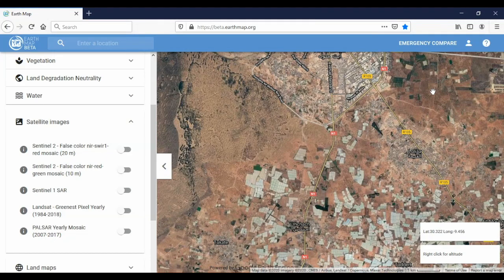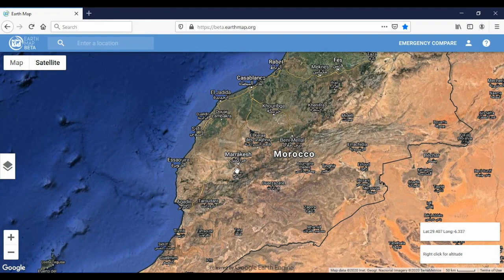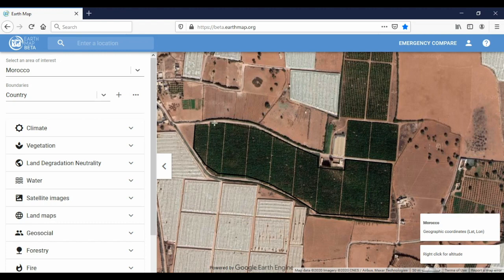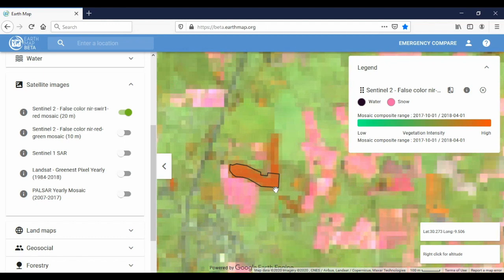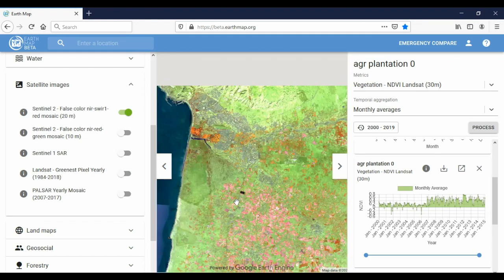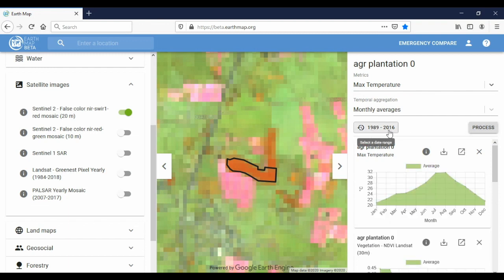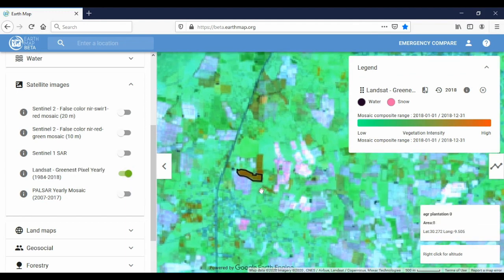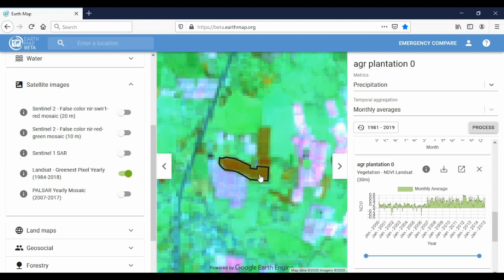EARTH MAP TUTORIAL. Agricultural plantation in Morocco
This video shows how to combine earth observation, environmental and climate data to assess changes in a given plot with agricultural plantations in Morocco.

Earth Map is a new tool that brings everyone in the BigData dimension of Google Earth Engine platform and that enables complex analysis thanks to the use of earth observation, environmental and climate data.